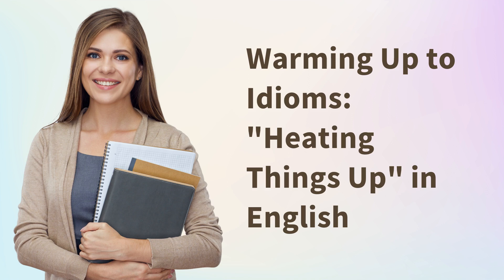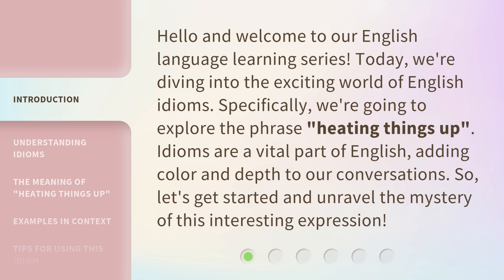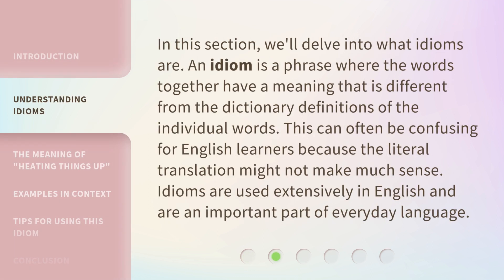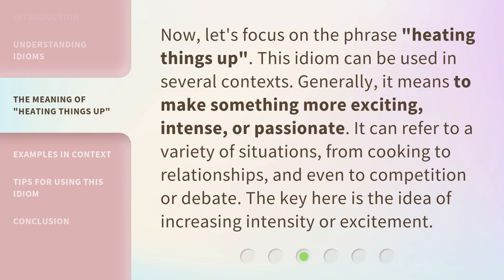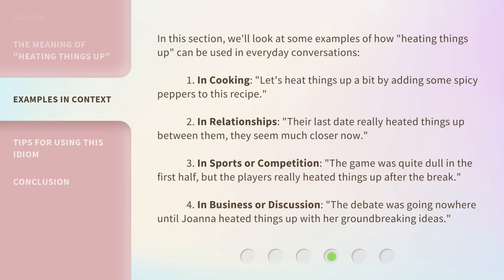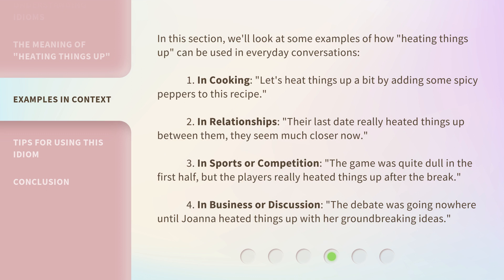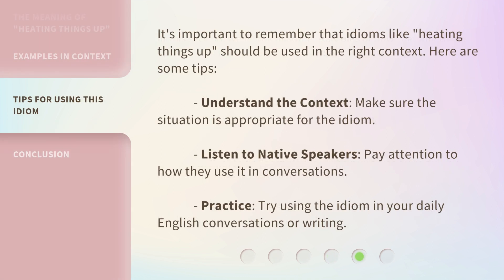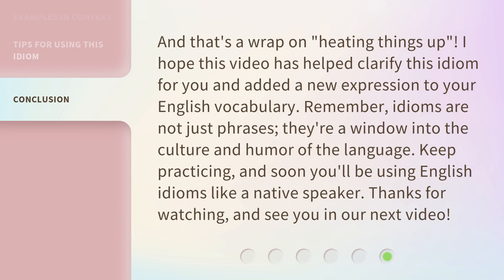Warming Up to Idioms: "Heating Things Up" in English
Warming Up to Idioms: Heating Things Up in English • Discover the fascinating world of idioms as we explore the expression 'Heating Things Up' in English. Join us as we unravel the meaning behind this fiery phrase and learn how to use it in everyday conversations. Get ready to spice up your language skills with this entertaining and informative video!

00:00 • Introduction - Warming Up to Idioms: "Heating Things Up" in English
00:34 • Understanding Idioms
01:00 • The Meaning of "Heating Things Up"
01:29 • Examples in Context
02:11 • Tips for Using This Idiom